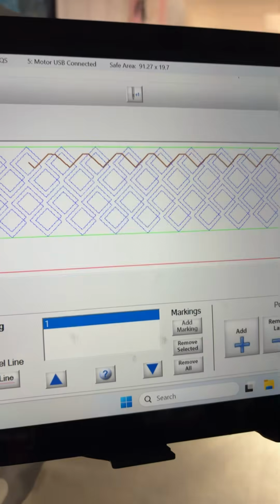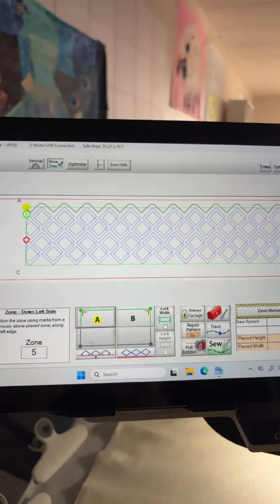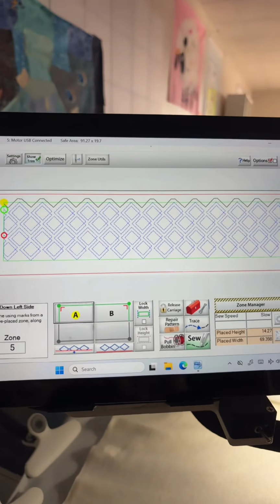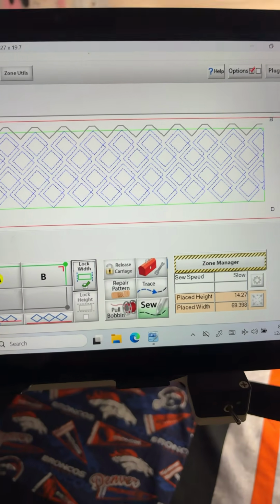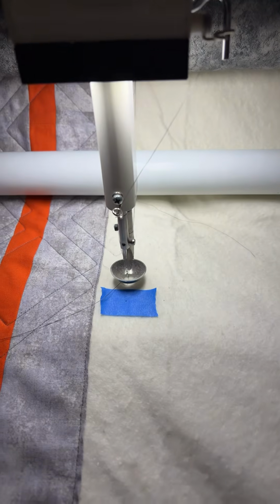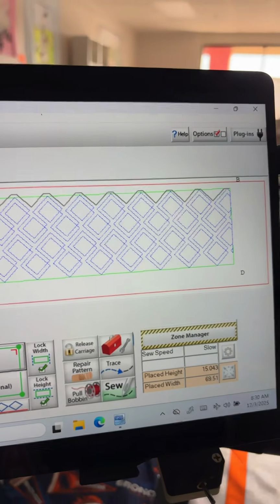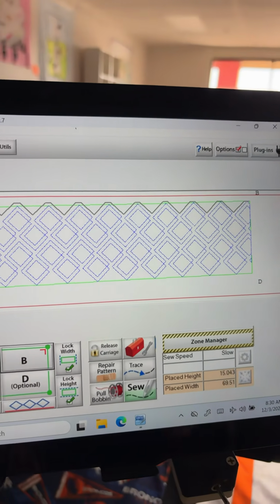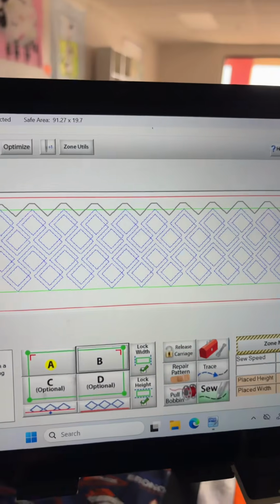Quilt Path Placement Tips for Tightly Nested Patterns